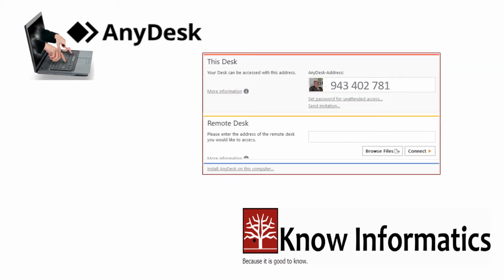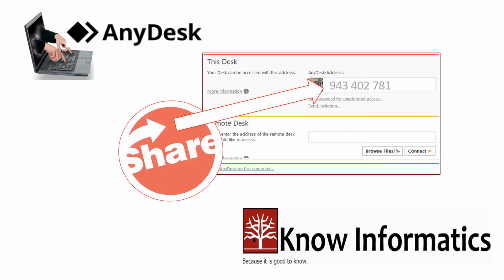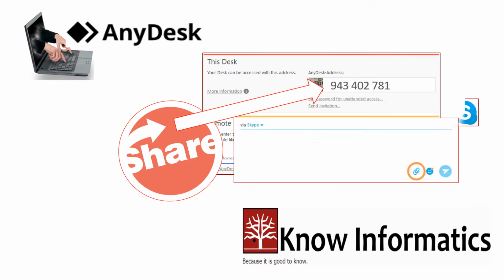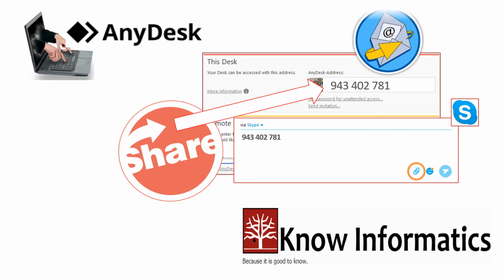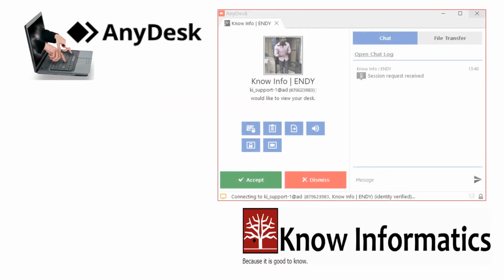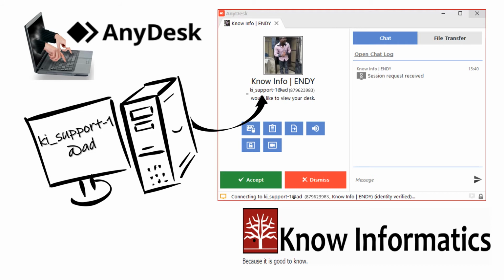Presentation on AnyDesk Fin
Know Informatics Any Desk Tutorial, help us to help you!